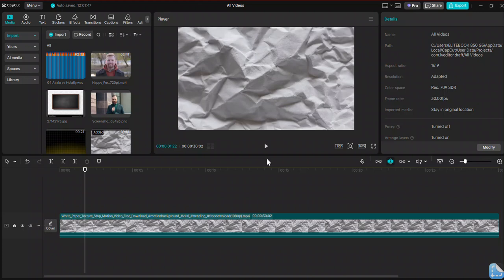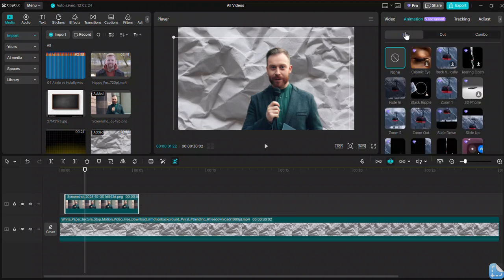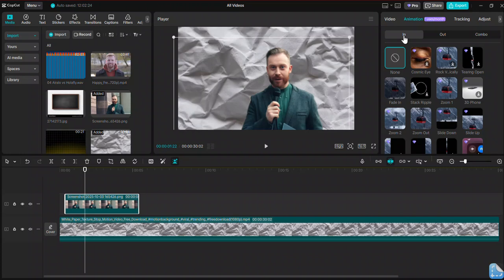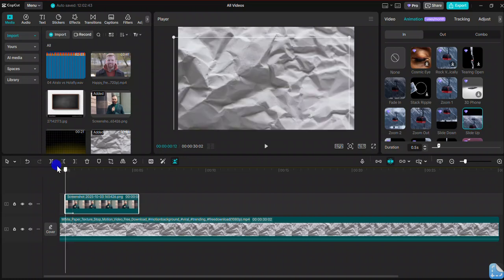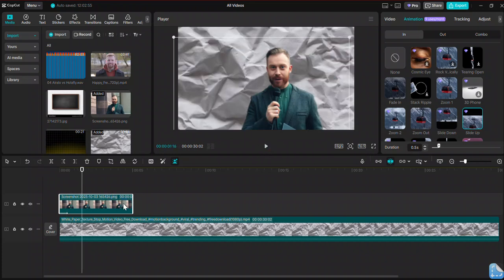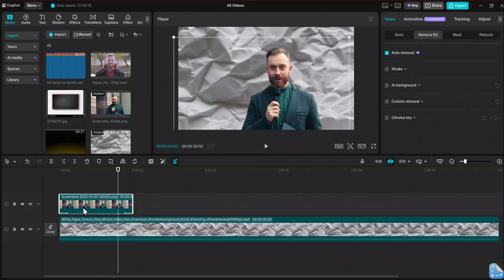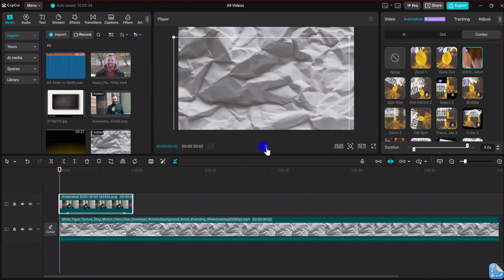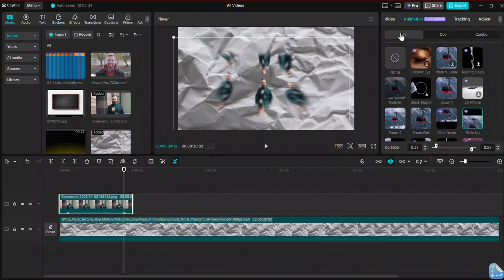How To Add Animation To Picture In CapCut – How To Add Picture Animation In CapCut PC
in this tutorial, I’ll show you step by step how to add animation to picture in CapCut and make your photos look dynamic and engaging. You’ll learn how to add picture animation in CapCut PC using the latest tools and techniques to make your edits stand out. I’ll also explain how to make animation picture video CapCut, so your still images turn into smooth, motion-filled scenes.

You’ll discover creative tricks like how to slide picture animation in CapCut and how to rotate animation a picture in CapCut for perfect camera movements. I’ll guide you through how to pop up animation picture on CapCut, explore picture zoom animation CapCut, and teach you how to make picture to animation in CapCut for professional-quality results.

We’ll also cover how to create animation from picture in CapCut, and how to apply animation to all your pictures in CapCut to save time while editing multiple images. Whether you want a clean picture animation edit CapCut or a cool picture animation on CapCut, this video will help you achieve it. You’ll even learn how to do scrolling animation on picture in CapCut and experiment with 3D animation in picture CapCut for that extra depth and realism.

If you’re editing on PC, I’ll show how to add taking picture animation in CapCut PC and use CapCut PC animation picture settings for smooth transitions. By the end, you’ll master every step to create picture animation with CapCut, including capcut how to have picture pop up animation and capcut how to animation zoom in a picture like a pro.